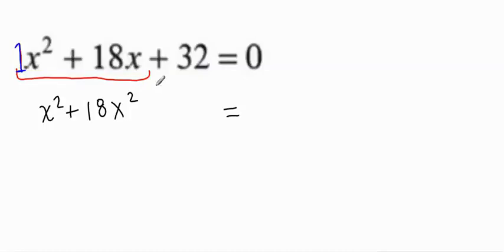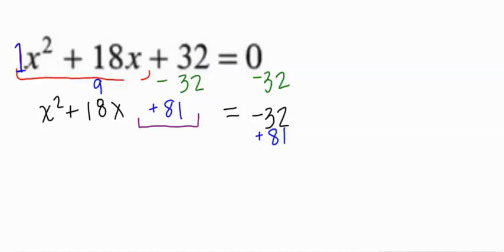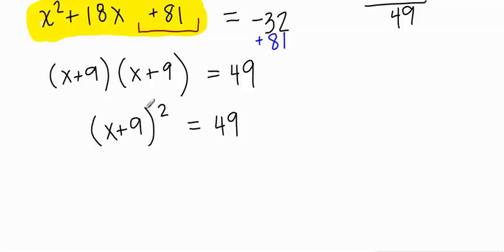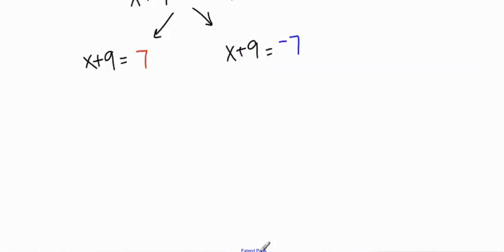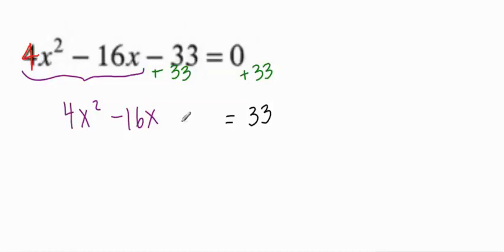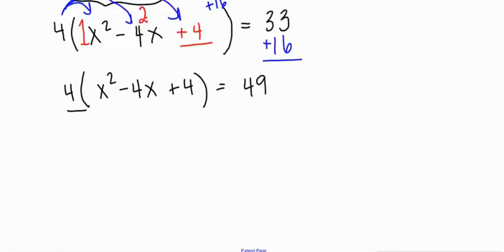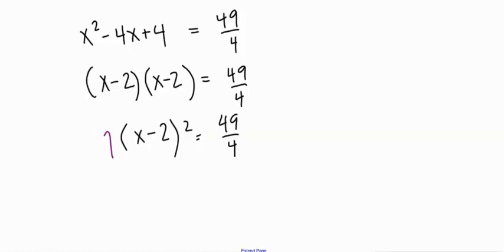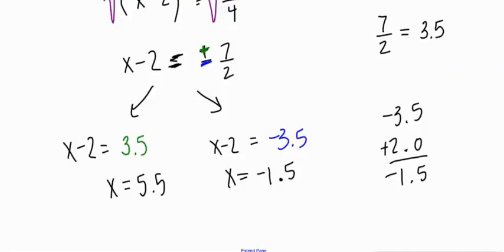Alg1 Lesson 8 5 Completing the Square Example